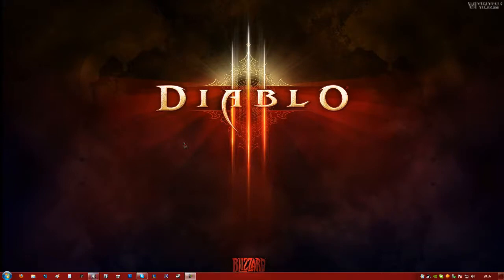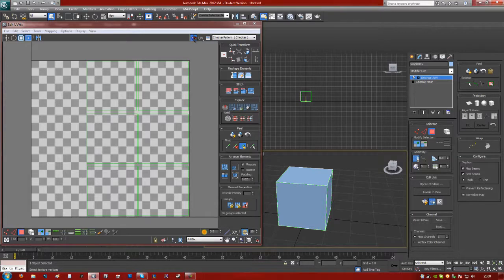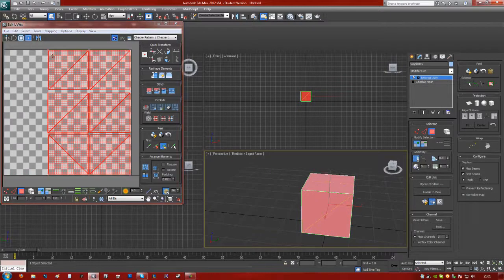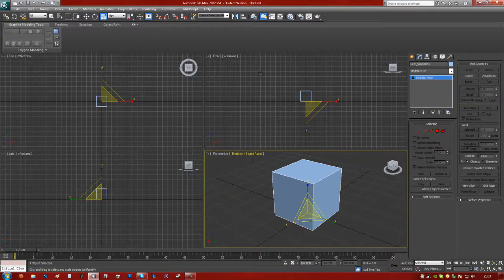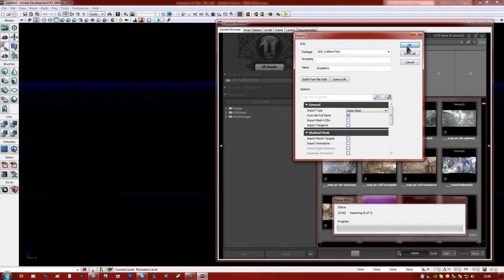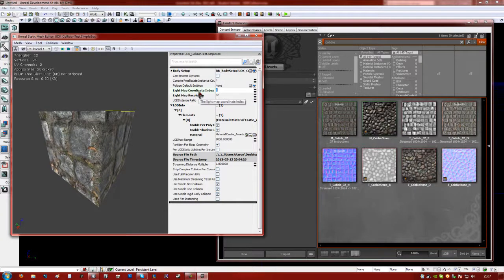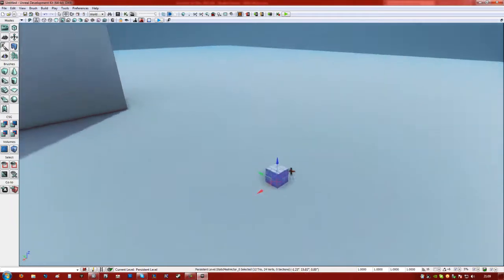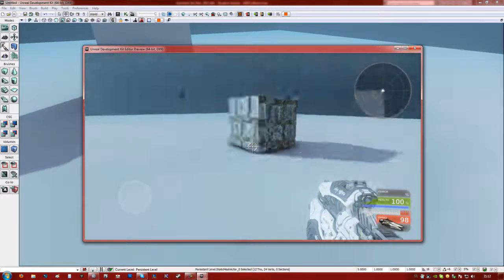FBX Pipeline from 3DSMax to UDK for iOS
How to go down the pipeline from Model to UDK iOS